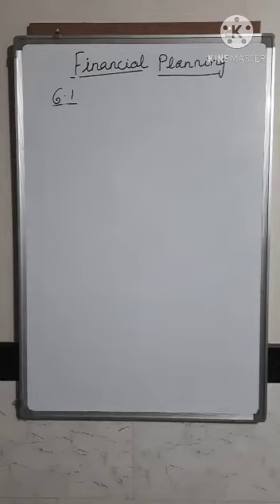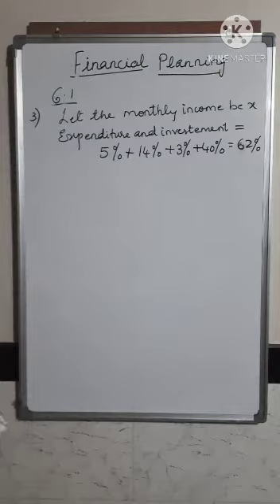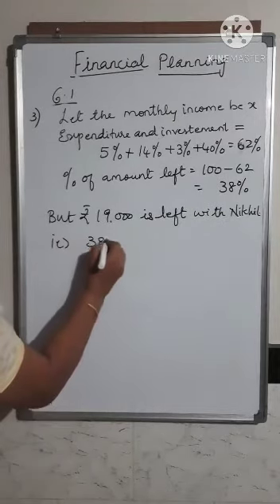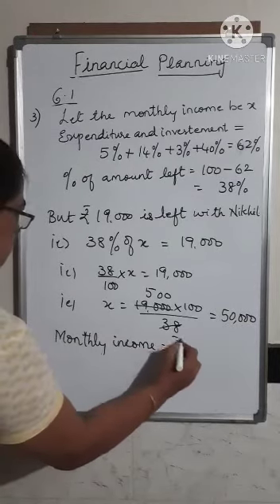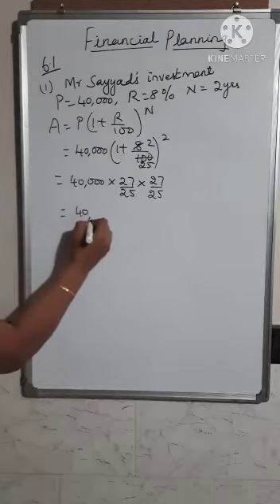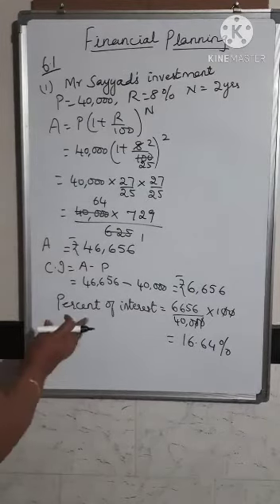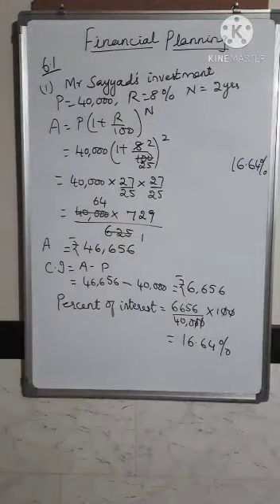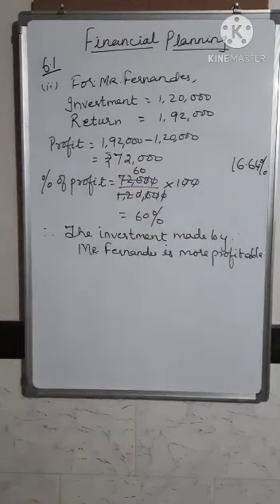Std: IX: Algebra: Financial Planning : Part 2.